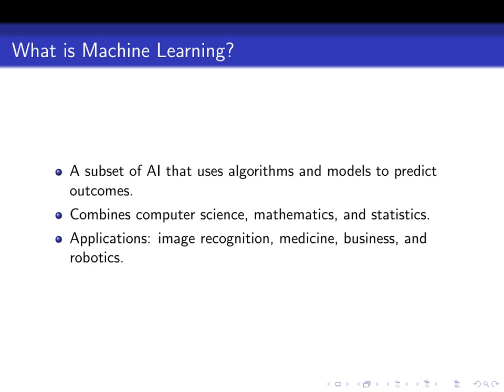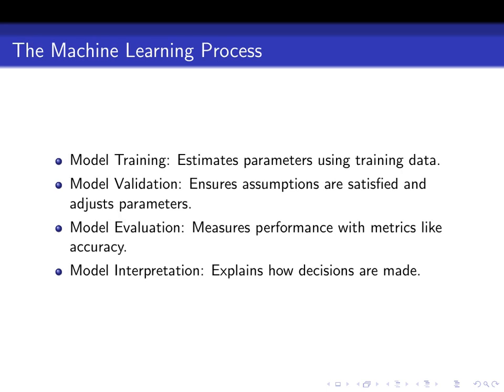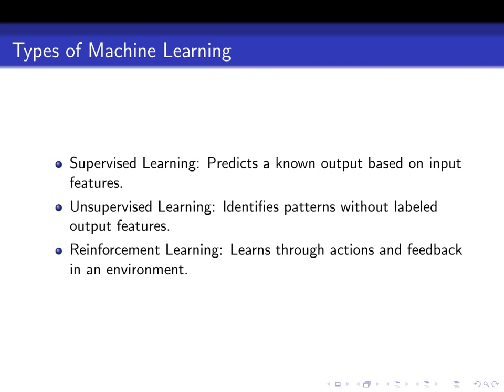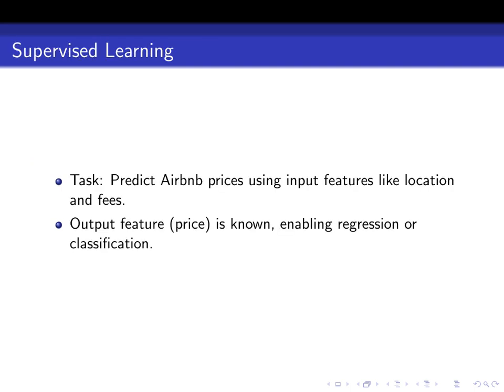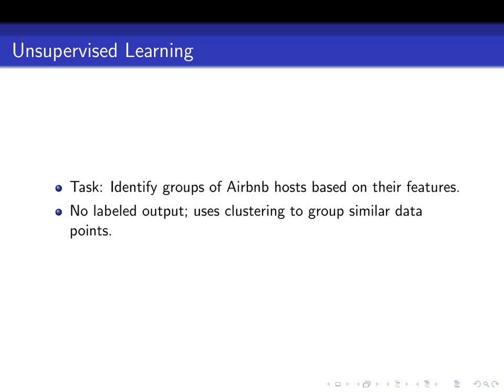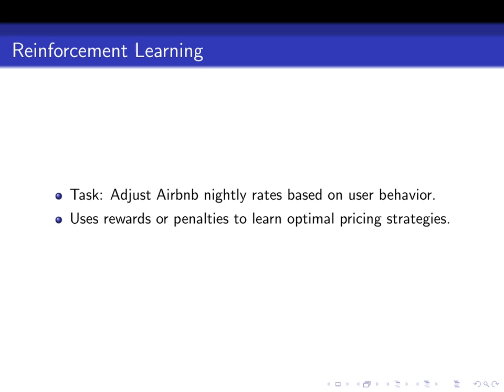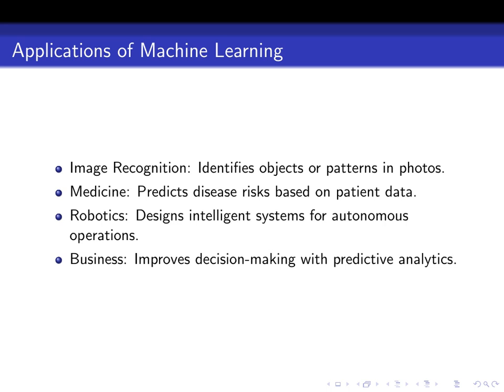Machine Learning: Types and Applications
Discover the fundamentals of machine learning, including supervised learning, unsupervised learning, and reinforcement learning. This video explores key concepts, real-world applications like image recognition, predictive analytics, and robotics, and breaks down the essential steps in the machine learning process. Whether you're new to AI or looking to enhance your knowledge of data science, this tutorial provides a clear and concise overview. Perfect for students, professionals, or anyone curious about the power of machine learning!